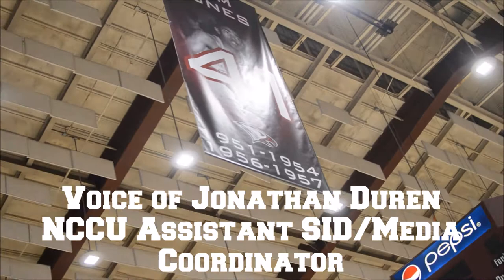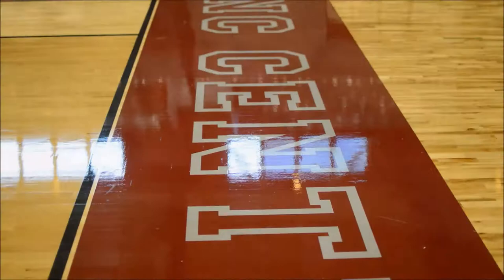North Carolina Central's new-look McDougald-McLendon Arena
North Carolina Central owns the longest current home-winning streak in Division I basketball. NCCU has added multiple updates, including a  state-of-the-art LED lighting and a new flooring system.